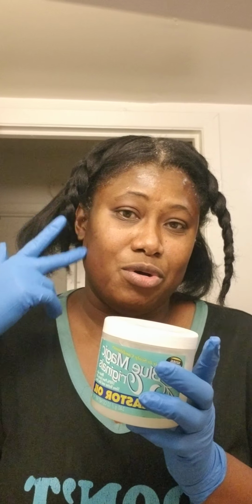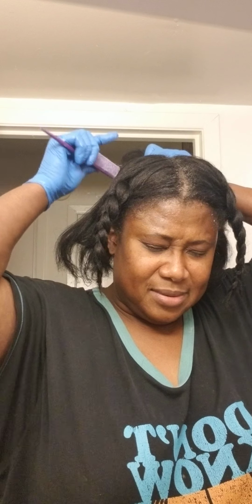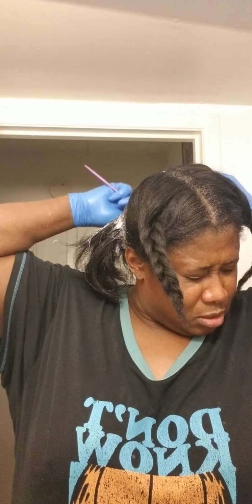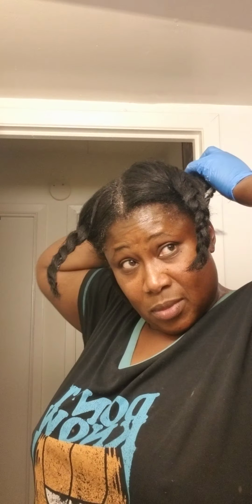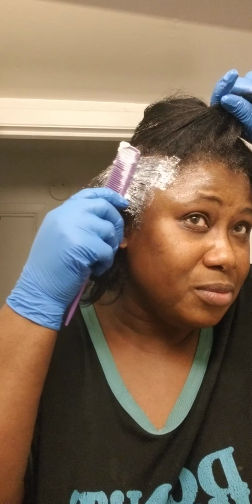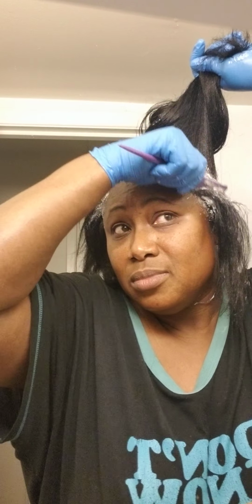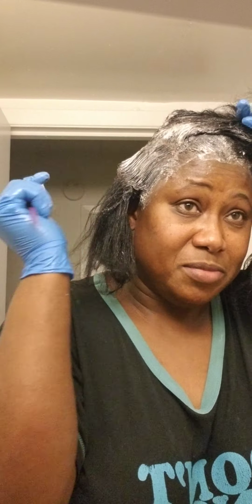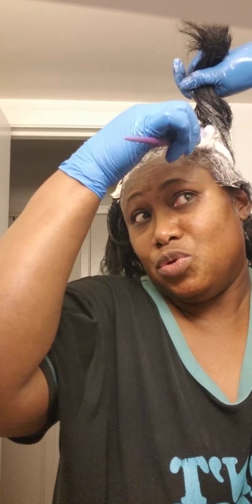🔴HOW I RELAX MY OWN HAIR AT HOME STEP BY STEP ROUTINE |BEGINNER FRIENDLY